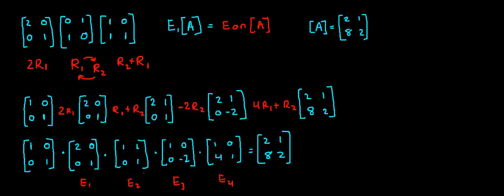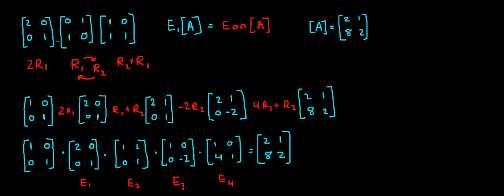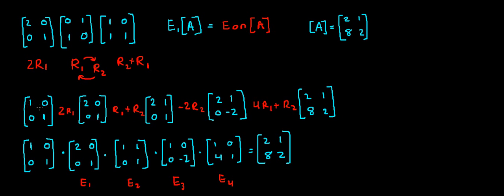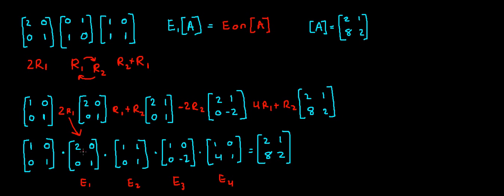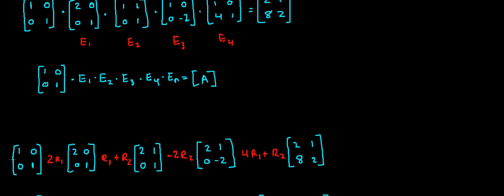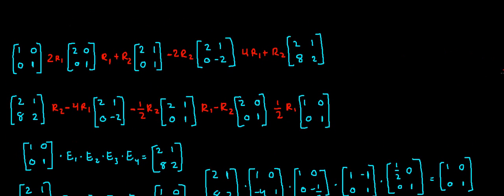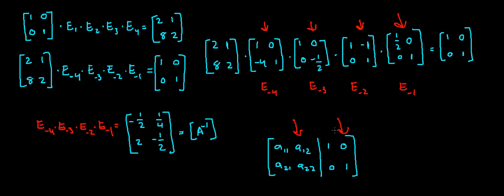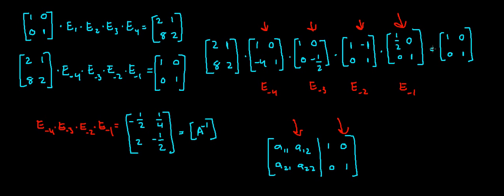Inverse Matricies By Row Operations Proof